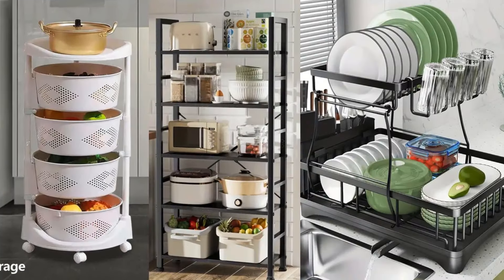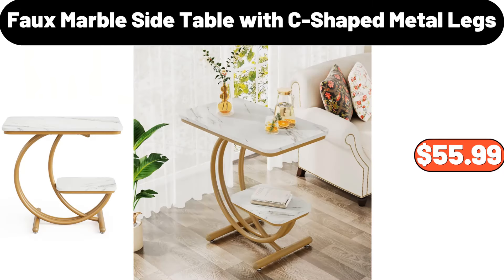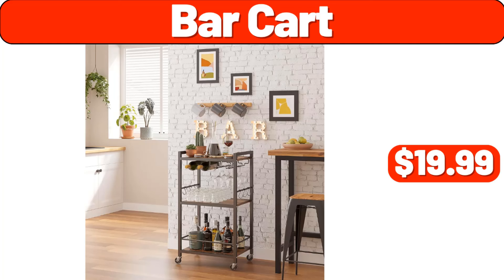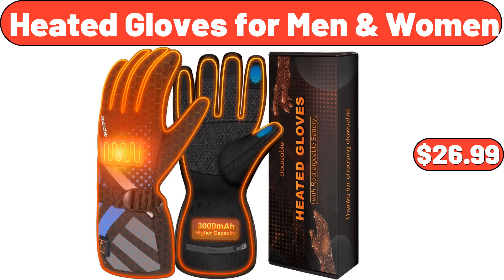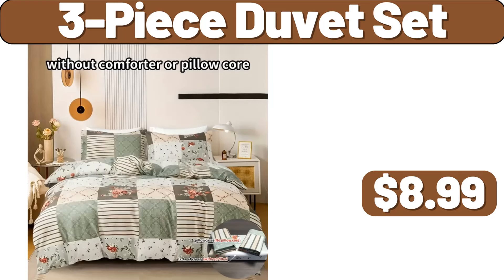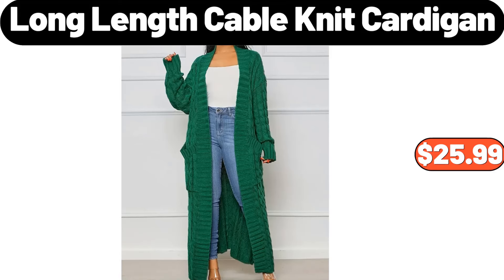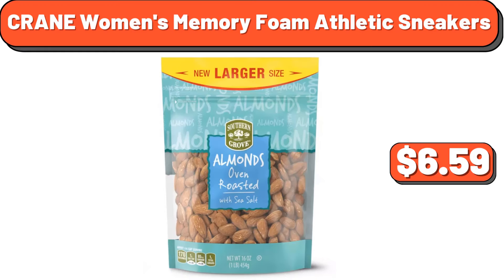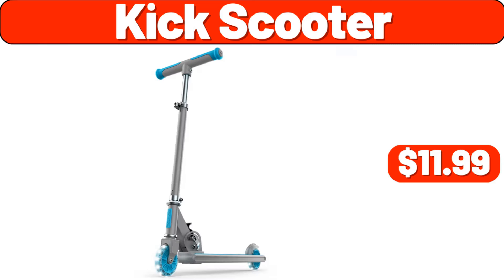ALDI - HURRY-THESE NEW DUPES WON’T LAST FOR $5.95 CHECK IT OUT‼️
Hello everyone, let's take a look together at the discounted products at aldı market, Insulated Lunch Bag, $8.99. 50kg Capacity Rotating Kitchen Storage, $23.99, , Friends, please do not forget to subscribe to the channel. 4pcs Juice Containers, $11.99. 3-Piece Set of Large Lid, $19.99. 5-Tier Wooden Storage Shelves, $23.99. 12 Piece Radiant Drinking Glasses Set, $13.99, My friends, do not forget to subscribe to the channel to follow the discounts. Espresso Cups with Saucers,, $14.99. Coffee Maker, $28.99. 2-Tier Stainless Steel Dish Racks, $21.99, Friends, you can share your ideas about prices with us in the comments section. Full Length Mirror, $18.99. 2pcs Pot Pan Rack, $8.99. 3 Drawer Upright File Cabinet, $39.99. Bamboo And Rattan Side Table, $34.99. Storage Bins With Lids And Wheels, $39.99. 5-Piece Rustic Wood Corner Shelves, $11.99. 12pcs Artificial Boston Fern Plant, $9.99. Strawberry Vase, $8.99. Shoe Storage Box, $11.99. Steel Towel Rack, $3.99. Multi-Tier Rolling Cart, $10.99. Oversized Placed Striped, Square Throw Pillow, $12.99. 3 Tiers Wire Chain, Hanging Basket, $11.99. Electric Stainless Steel, Slicer, $38.99. Modern Double Large, Back Cushion, $13.99. Soft and Comfortable, Cartoon Cushion, $12.99. Bathroom Accessories Set, $4.89. 3pcs Duvet Cover Set, $8.99. 5 piece Transparent, Food Storage Bag, $6.99. 3 Mode, Smart Toothpaste Dispenser, $15.99. 9pcs Storage Containers, $12.89. Cartoon Soap Dish, $4.99. 4 piece Floral Print, Pajamas Set, $20.82. 4 piece Painting Birds And Branch, Print Throw Pillow Case, $11.99. Multi-Grid Makeup Organizer, $2.89. Dining Plates Storage, $12.99. Chopping Board, $1.89. Double-Layer Soap Holder, $1.19. Glass Oil Dispenser Bottle, $9.99. 3pcs Cake Mold, $1.89. Laundry Hamper, With Lid And Wheels, $43.74. Curtain Rack Bracket, $0.99. 2pcs Pillow, $1.99. Modern LED, Restaurant Lamp, $66.99. Fully Automatic, Electric Fryer, $74.99. Faux Marble Side Table, with C-Shaped Metal Legs, $55.99. Multifunctional Under Shelf, $7.99. Ceramic Cute Cat Mug, $9.75. 4pcs Coffee Glasses, $3.99. FoodSaver, Vacuum Sealing System, $79.99. 4 pieces Ceramic, Maple Leaf Tray, $19.99. 4pcs Steel Cooking Pot Set, $39.99. Storage Rack, $12.99. Crofton, Divided Serving Tray, $12.99. Ambiano 3-Quart, Digital Air Fryer, $39.99. Toys Storage Box, $29.89. Bamboo Pizza Plate, $8.99. Bedside Hanging Basket, $2.99. 12pcs Plastic Folding, Shoes Box, $16.99. Modern Floral, Area Rug, $38.99. Porcelain Gravy Boat, $6.00. 2 Quart Air Fryer, $19.95. Storage Basket, $8.99. 4-Piece Fitted Sheet Set, $45.99. Kitchen Wall-mounted Rack, $12.99. Stovetop Coffee Maker, $22.99. Electric Salt And Pepper Grinder Set, $14.99. Pine Trees Christmas, Shower Curtain, $10.95. 2 pieces Ceramic Storage Jar, With Lid, $11.99. Acacia Table Dining Table, $74.99. Kitchen Storage Rack, $19.87. Creative Handbag, Teacup With Saucer And Spoon, $14.99. Foldable Portable Plastic, Clothes Toy Storage Bin, $64.99. Multifunctional Mini, Makeup Organizer, $16.99. 4 Grids Food Storage Containers, With Lids, $6.99. 3 Tiers Bamboo Wood Rack, $18.99. Automatic Coffee Machine, $34.99. 9 Piece, Navy Blue Hollow Bathroom Accessory Set, with Trash Can, $29.99. PERDUE, Antibiotic Free Whole Chicken, 60 oz, $6.89. Baker's Corner, Semi-Sweet or Dark Chocolate Morsels, $1.99. Foldable Storage Bag Organizers, 3 Pack, $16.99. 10 Drawer Storage Dresser, $51.99. Ceramic Accent Table, $55.99. Motion-Sensing LED Light, $4.99. Microwave Oven, $39.99. Thermal Vacuum Carafe, with Glass Liner and Wood, $16.99. Rana Meat Lasagna, 40 oz, $13.97. Shark AI Ultra Self-Empty Robot Vacuum, $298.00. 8-inch, Professional Chef's Knife, $17.99. 3 Piece Reversible Green Down, Alternative Comforter Set, $32.99. Specially Selected, Gourmet Macaroni & Cheese, $2.49. Bar Cart, $19.99. 2-Tier Decorative Trays, $11.99. L'oven Fresh Hawaiian Sweet Rolls, $2.69. Drinking Glasses Set of 8, $17.99. Under Sink Organizer, $12.99. Shower Caddy 2 Pack, $11.99. Baskets for Organizing, $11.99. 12 Piece Knife Block Set, $36.99. Honey BBQ Crispy Chicken Strips, 25 oz, $7.99.